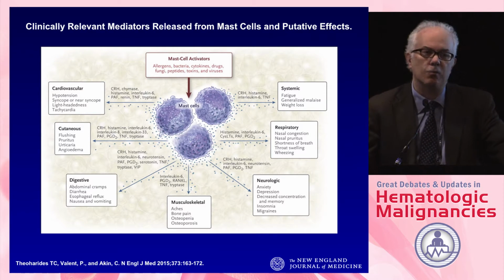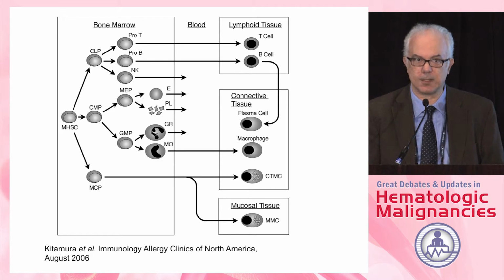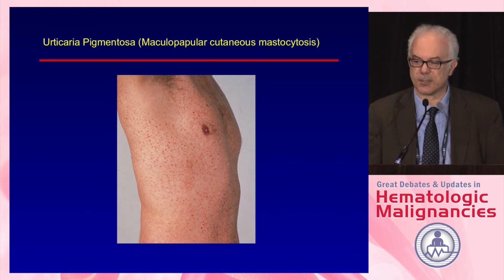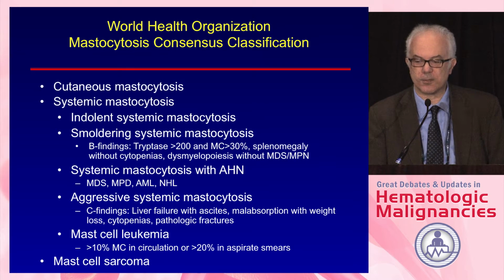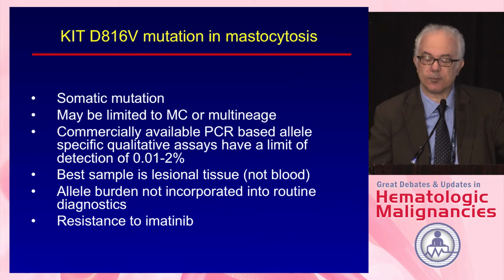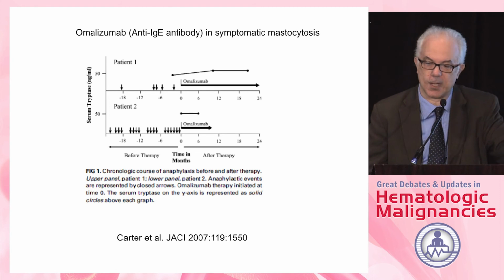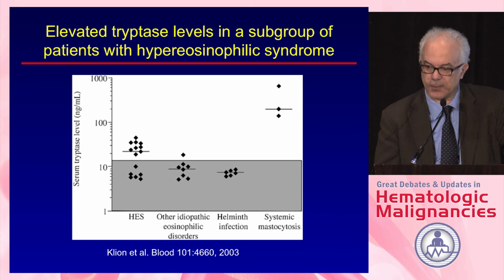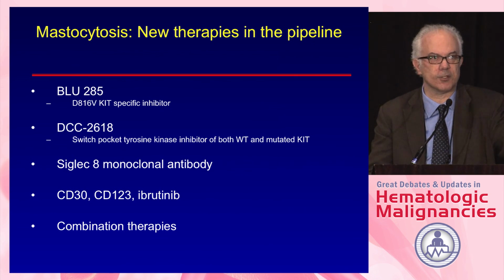Management of Mast Cell Disorders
In this presentation from the 2017 Great Debates & Updates in Hematologic Malignancies, Dr. Cem Akin discusses the management of Mast Cell Disorders.